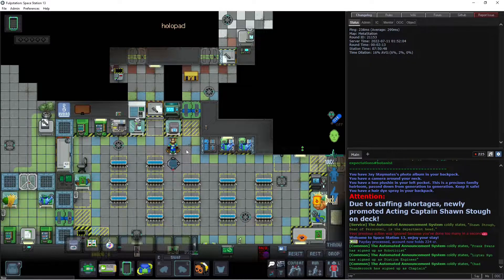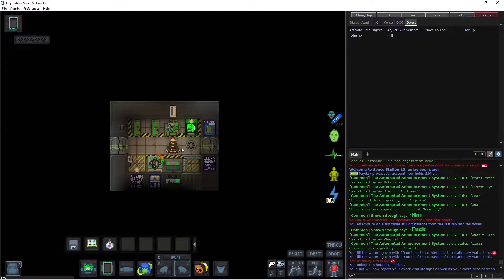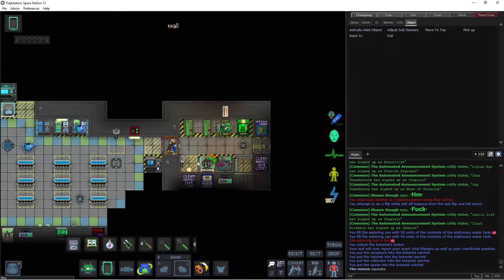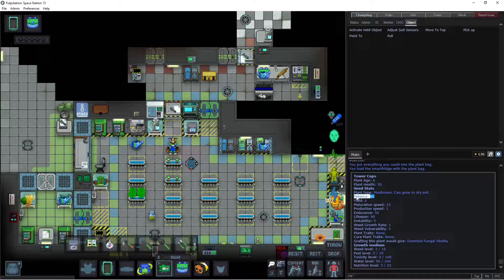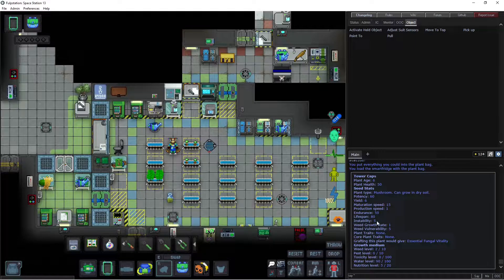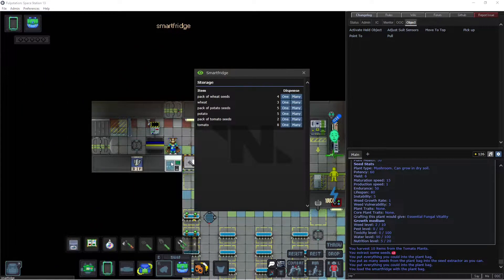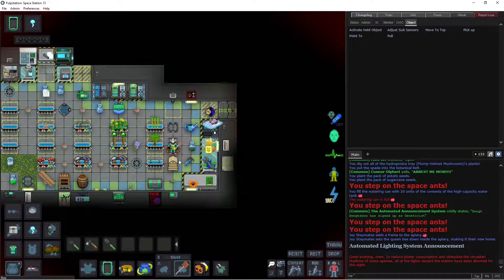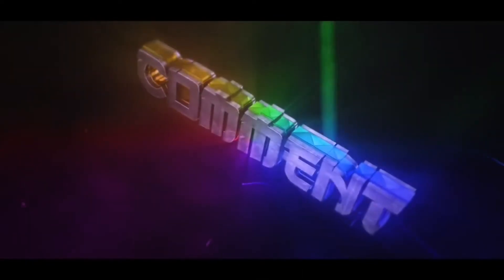SS13 Basic Guides for 2022: Hydroponics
We never came back to the bees but you can shift-click to see how much honeycomb you have then click on the hive to get the frames out(can be buggy and not work sometimes)

Watch me fail at SS13 while trying to teach you how to play XD